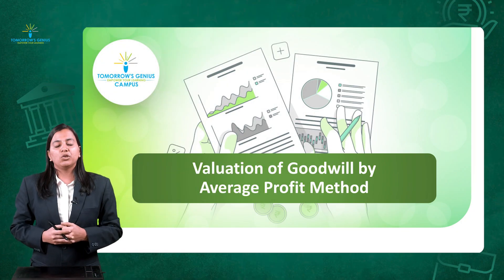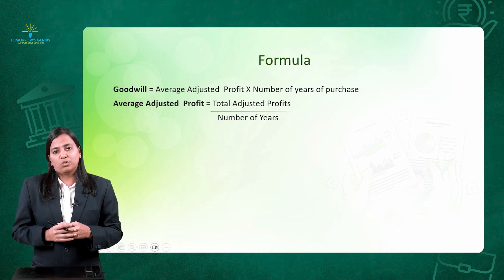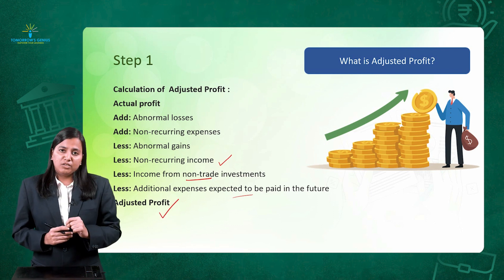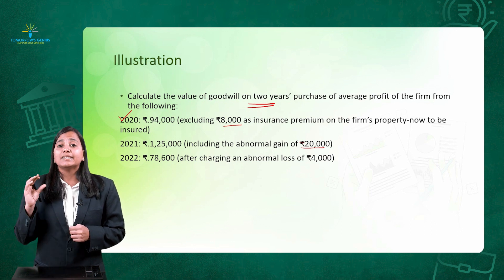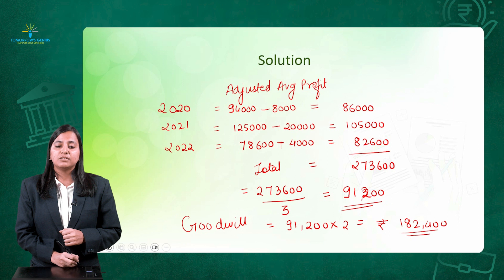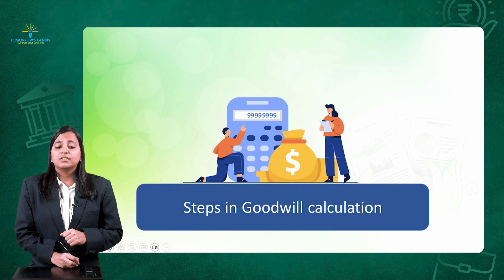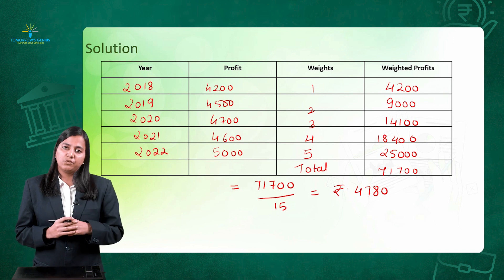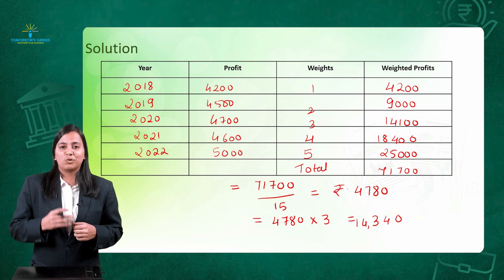Valuation of Goodwill by Average Profit Method | Partnership | Class 12th | CA Foundation | Accounts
This video explains the meaning of goodwill, which is an intangible asset, i.e., the reputation that an organization earns over a number of years. It further explains the reason why it is calculated in partnership, the different methods of calculation of goodwill, and the various other methods within these. The video also describes the two Average Profit Methods in detail – the Simple Average Profit Method and the Weighted Average Profit Method.